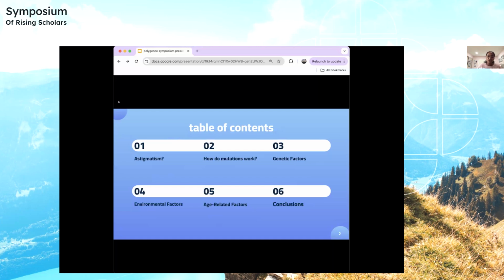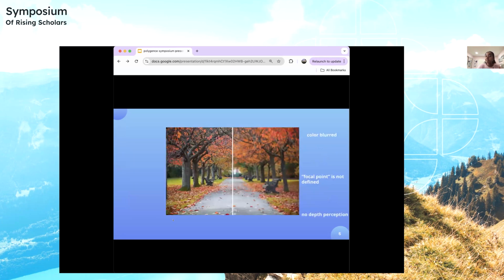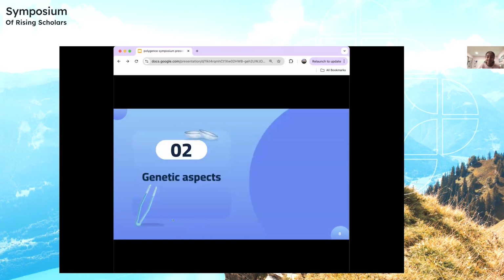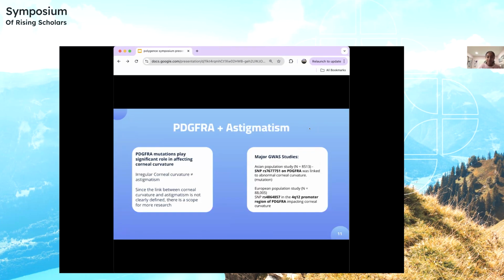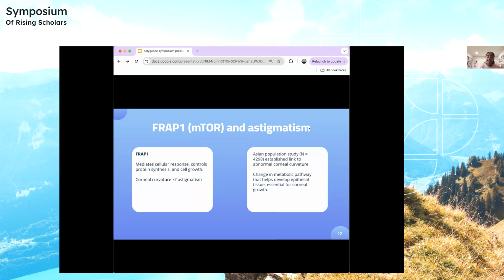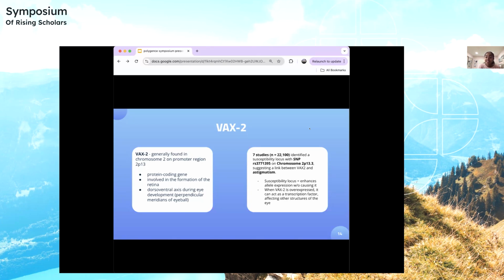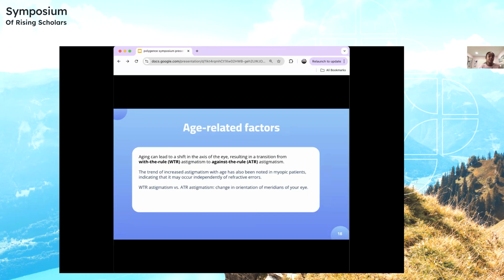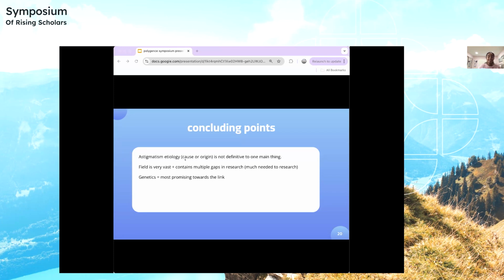Understanding the Etiology of Astigmatism Presentation by Neyha Pradepkumar at Polygence's Symposium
‘Understanding the Etiology of Astigmatism: a Literature Review‘ was a Health Conference Talk delivered live by Neyha Pradeepkumar at Polygence’s 11th Symposium of Rising Scholars in September 2024.